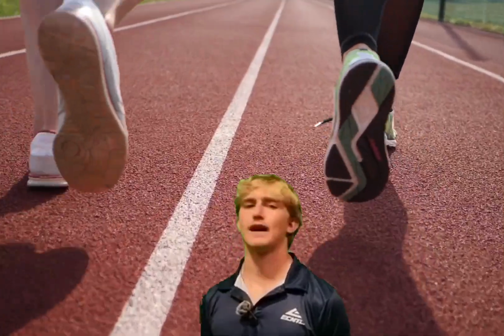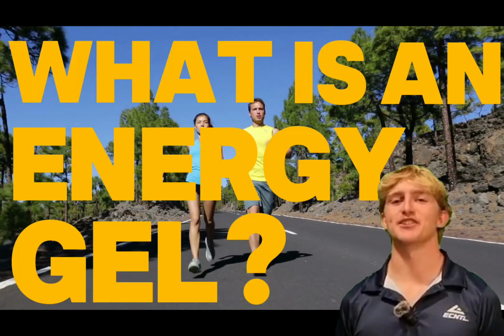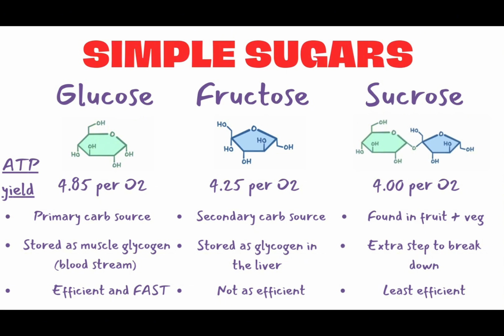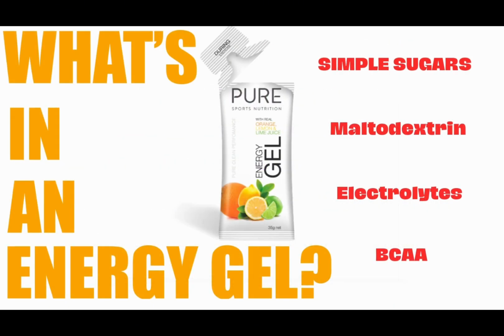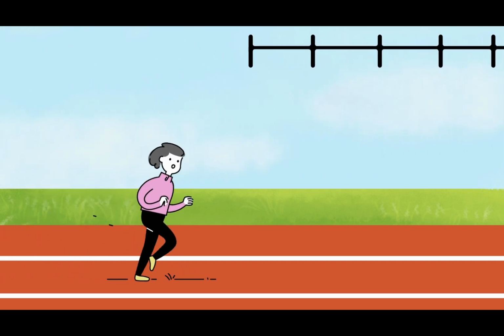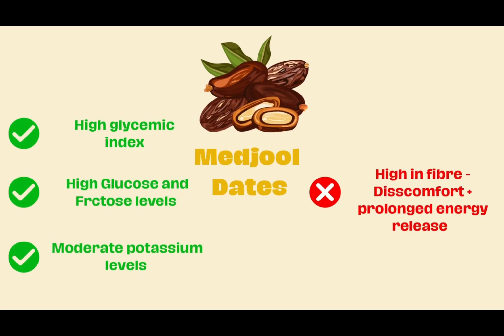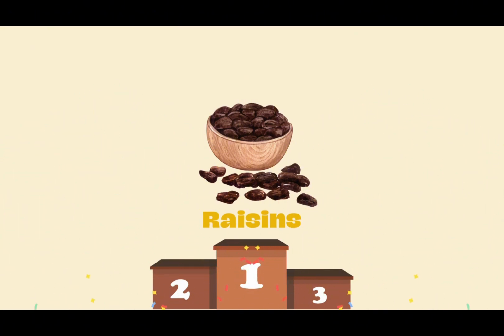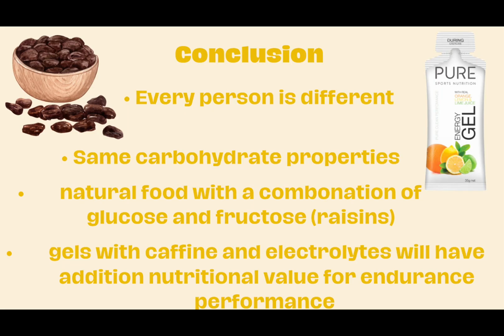Are natural alternatives to energy gels more effective for endurance performance - 343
Luke Robertson 343 assessment